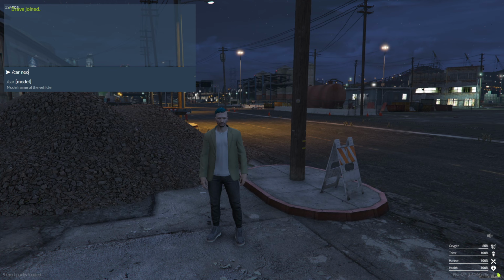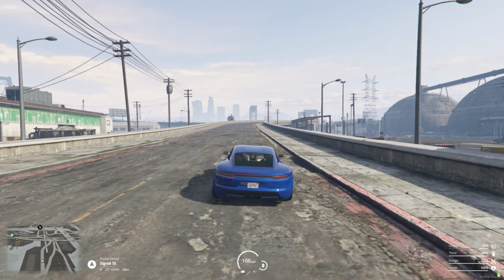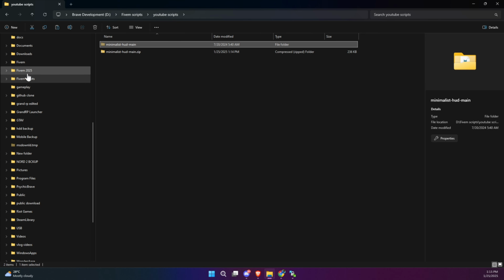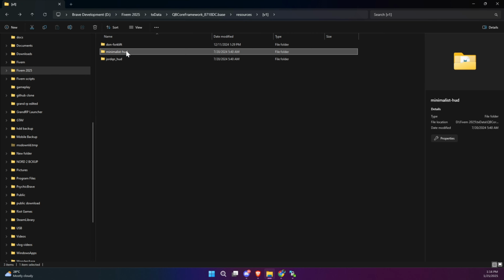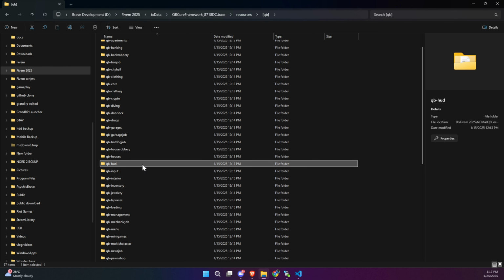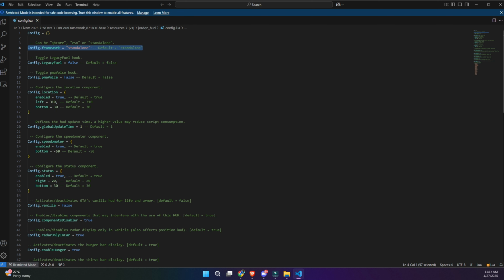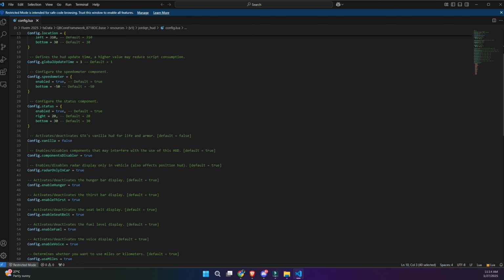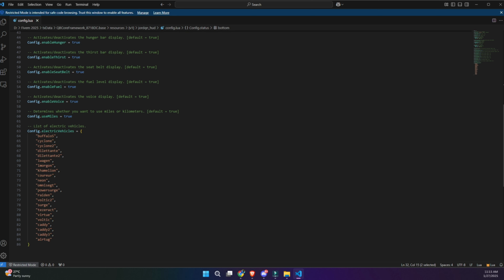Minimal and Modern HUD for FiveM Servers | Installation and Setup | 2025